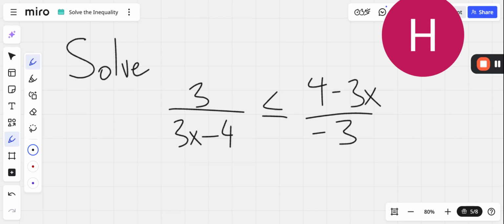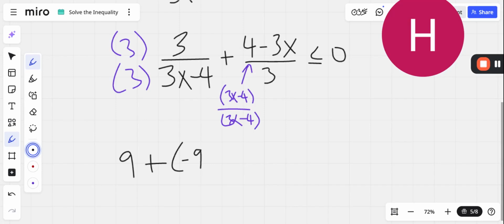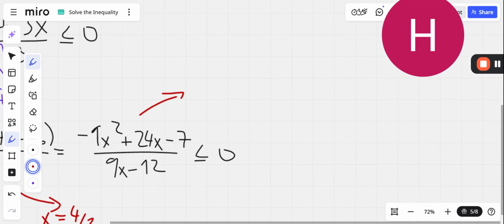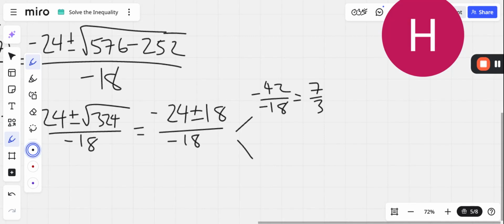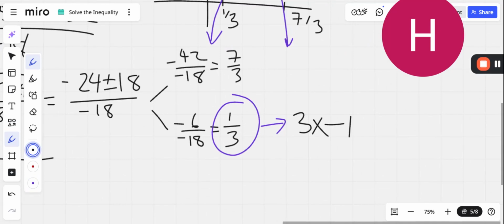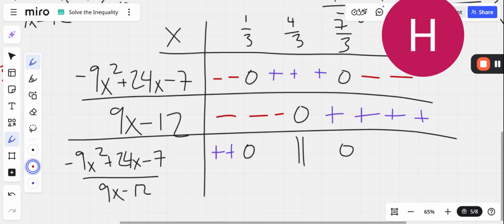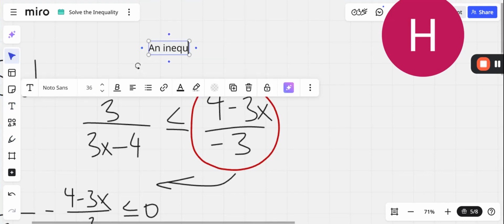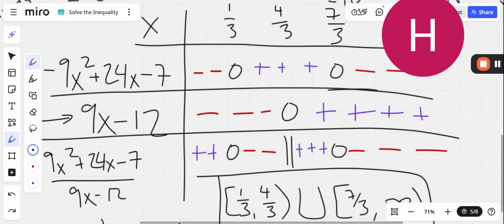You NEED To Master Inequalities for Calculus Success 📊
In this video, I walk you through solving a tricky inequality by making use of THE Chart, which is an incredibly useful tool for those starting calculus or AP calculus. You can use whatever method you like, but you need to be careful to avoid the common mistake of simply multiplying both sides by a variable expression which could be Positive OR Negative; depending on which one it is will affect how you need to manipulate the inequality, so be very careful! There's no real time limit on this, but you should aim for something between 5-7 minutes, in my opinion. We start by rearranging the expression to get everything on one side, leading us to use the basics of getting a common denominator before analyzing the quadratic numerator and linear denominator together on the chart. I take time to correctly analyze how to find use the zeroes of the numerator quadratic, although you could totally factorize the expression if you would like to. There is certainly more than one method to solve this kind of problem, and I encourage you to try solving it on your own first, before un-pausing the video and seeing how it was done here.

Some Things to Keep in Mind Here:
- I reference an especially powerful tool for analyzing rational expressions, particularly in the case of inequalities which I call THE Chart. For more deets on how to use it carefully, check out this video

- While it is easy enough to multiply both sides of an EQUATION by the denominator of a fraction, regardless of what its value is, we have to be much more careful with an INEQUALITY. If you don't know whether the variable expression you multiply with is positive or negative, you won't know whether or not to flip the inequality sign. I highly recommend the method of moving everything over to one side first, but what do I know? I've only been teaching folks this stuff for over 15 years. . .

- I really hope that this goes without saying for the majority of you watching, but DO NOT forget the quadratic formula; it is incredibly useful for finding the zeroes of ANY quadratic. Factoring is a great skill, and also an essential which you should know how to do, but you'd be wise to anticipate that many of the quadratics you will encounter in Calculus will not be factorable(or it just won't be very obvious what the factors are at first glance), so the quadratic formula is the most secure route.

Chapters
0:00 Introduction
1:00 Think You Can Solve It? Give It a Try
1:30 A Most Helpful Strategy . . .
3:30 Finding Zeroes for Numerator & Denominator
5:30 Analyzing the Quadratic Numerator
6:00 Setting up THE Chart
8:15 Understanding the Sign Changes for Intervals
8:45 Common Mistake & Some Concluding Blab About Inequalities